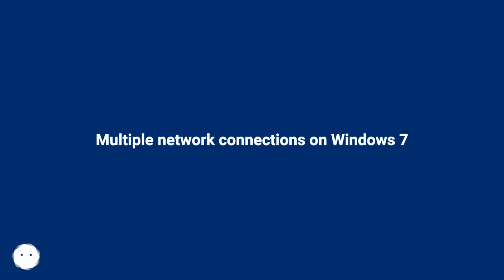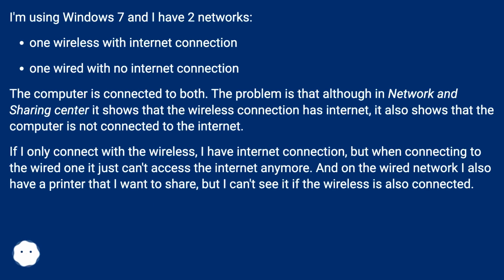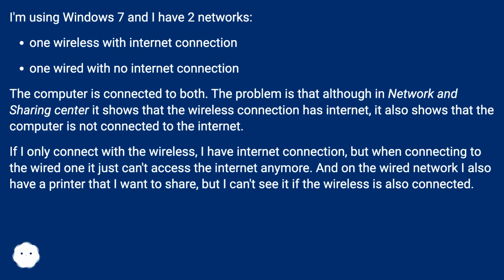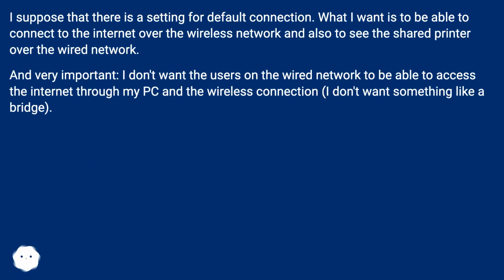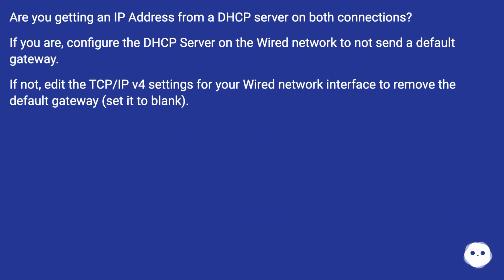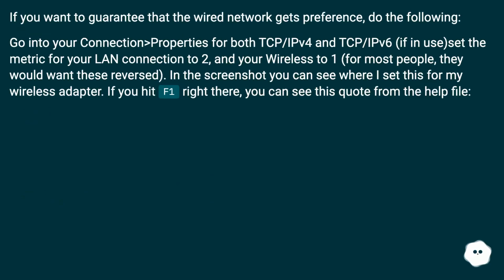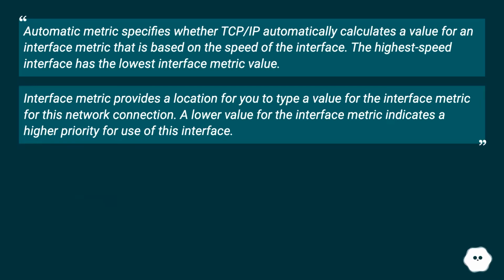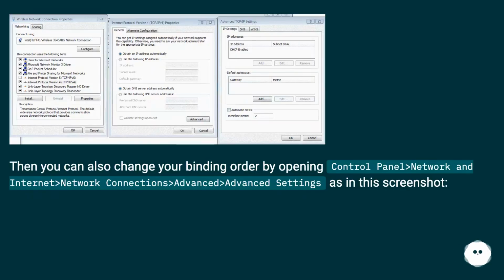Multiple network connections on Windows 7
Chapters
00:00 Multiple Network Connections On Windows 7
00:58 Answer 1 Score 0
01:17 Accepted Answer Score 8
03:21 Answer 3 Score 1
03:53 Thank you